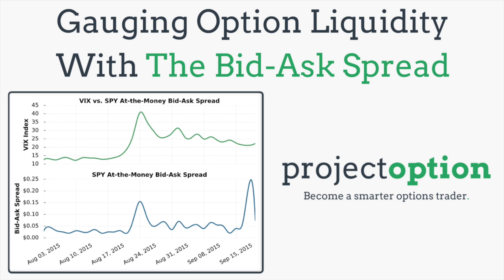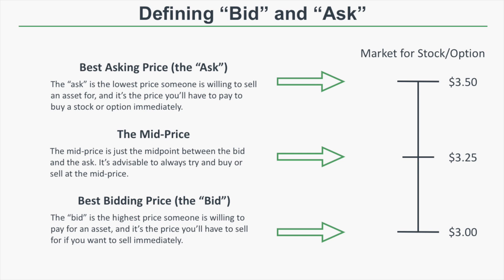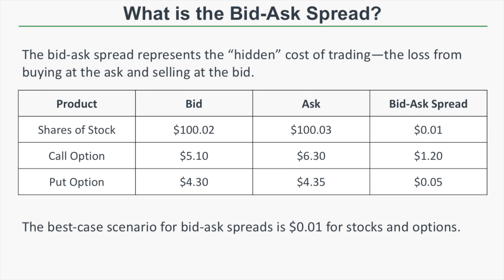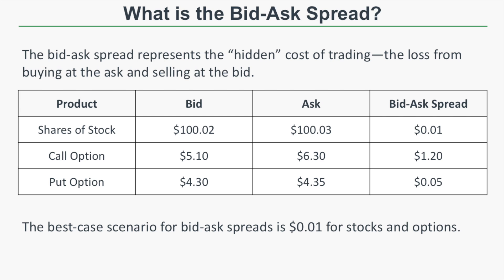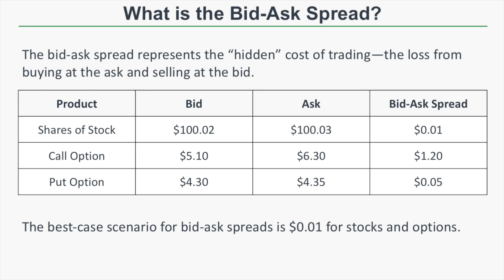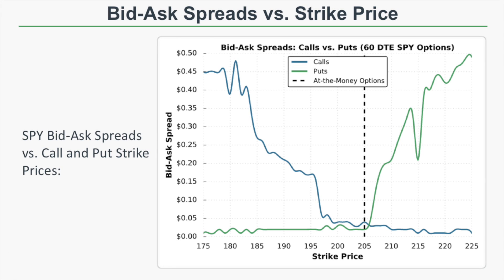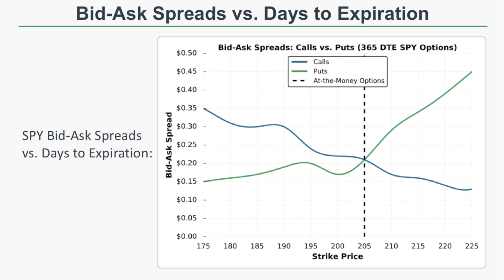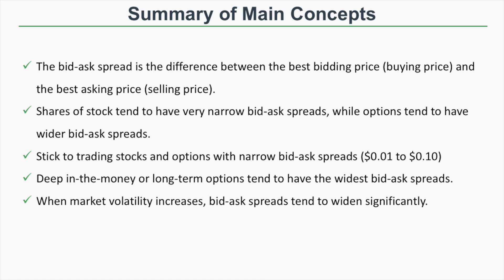Bid-Ask Spread Explained | Options Trading For Beginners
The bid-ask spread is a very important liquidity metric that all stock and options traders should pay attention to before entering a trade.

The bidding price represents the highest price someone is willing to pay for a stock or option, while the asking price is the lowest price someone is willing to receive for a stock or option.

The bid-ask spread represents the "hidden" cost of entering and exiting a stock or option position. In this video, you'll learn the minimum bid-ask spread values you should be looking for, how the bid-ask spread changes with an option's "moneyness," how the bid-ask spread changes with the number of days until an option expires, and how market volatility contributes to wider bid-ask spreads. tastytrade, Inc. (“tastytrade”) has entered into a Marketing Agreement with Project Finance(Marketing Agent”) whereby tastytrade pays compensation to Marketing Agent to recommend tastytrade’ brokerage services. Neither tastytrade nor any of its affiliated companies is responsible for the privacy practices of Marketing Agent or this website. tastytrade does not warrant the accuracy or content of the products or services offered by Marketing Agent or this website.